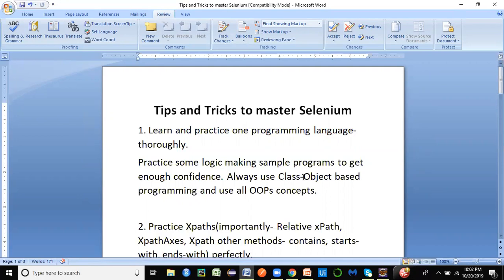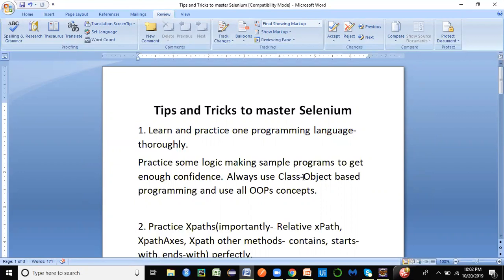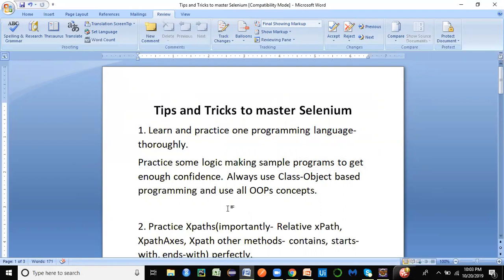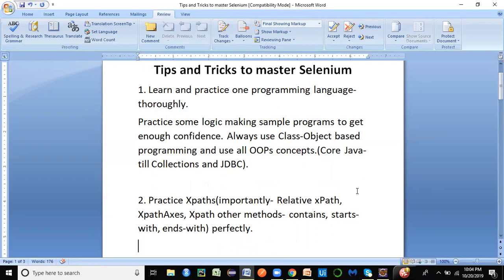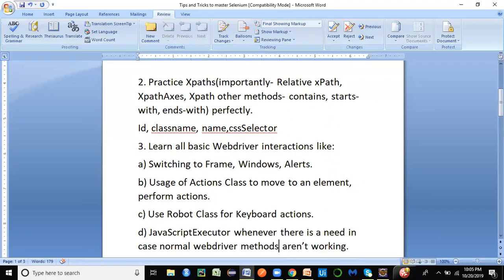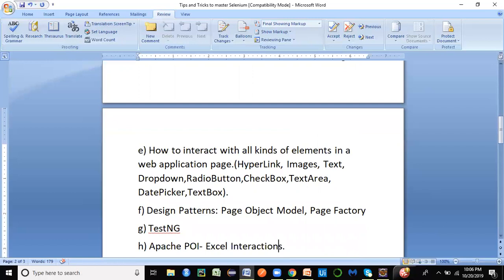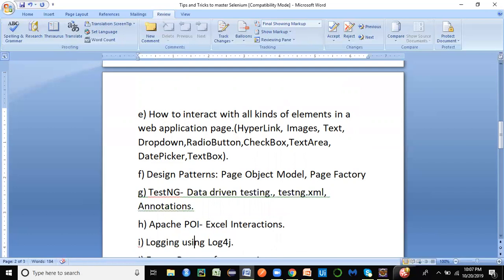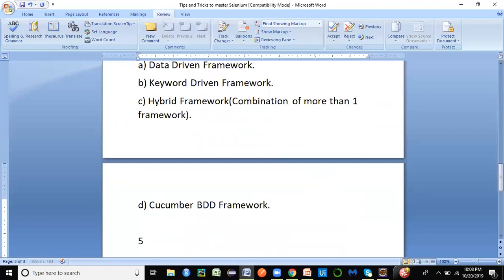Tips and Tricks to master Selenium webdriver for anyone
Tips and Tricks to master Selenium: Watch this video to master Selenium Automation tool from scratch with these tips.